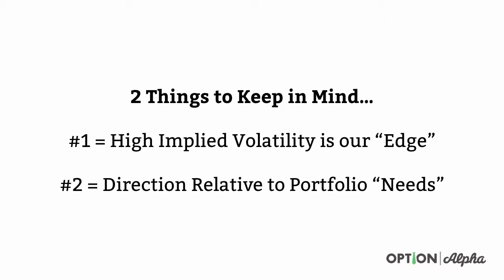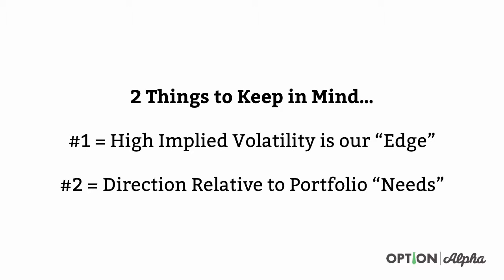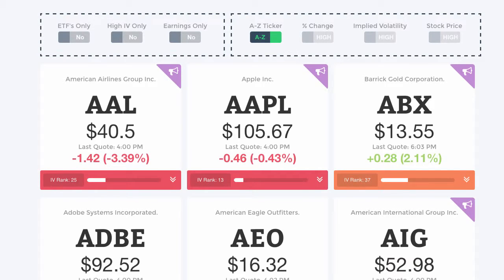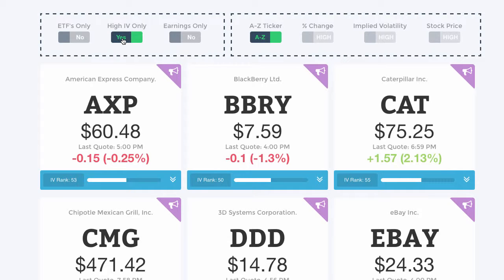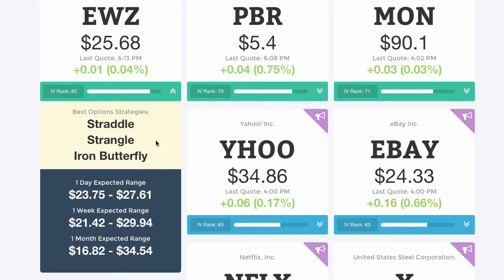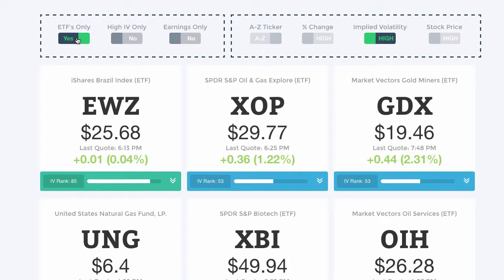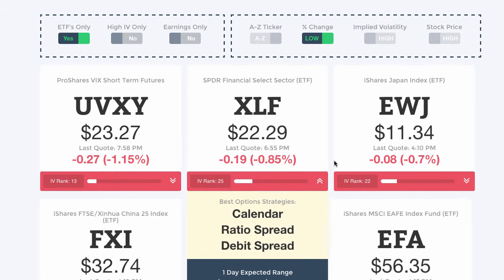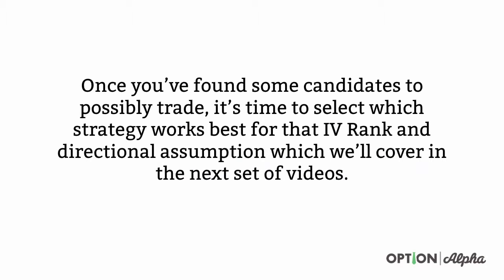TROV | Learn How I Turned $15,253 Into $1,613,442 Trading Biotech Stocks